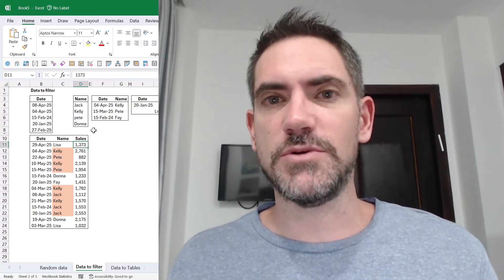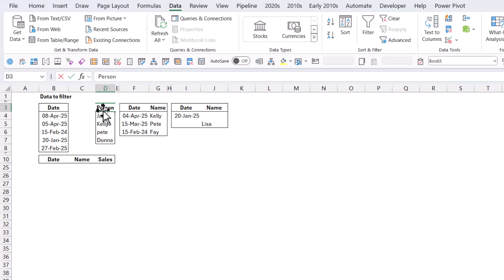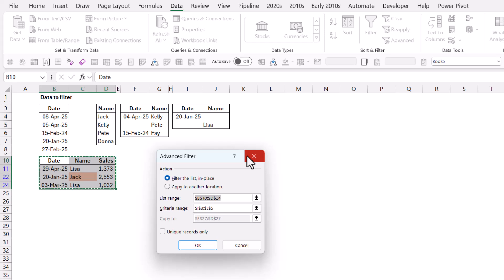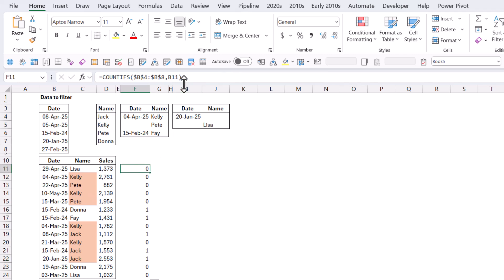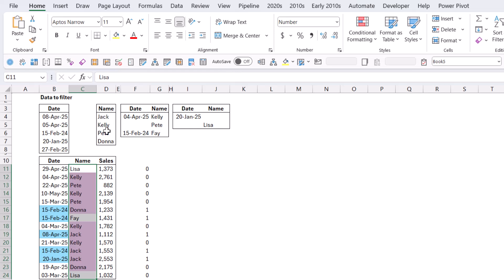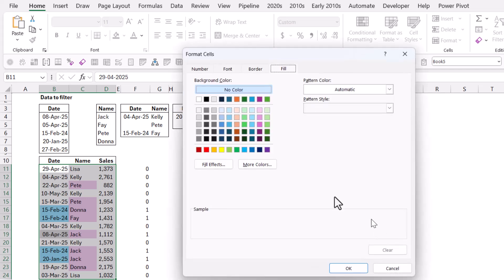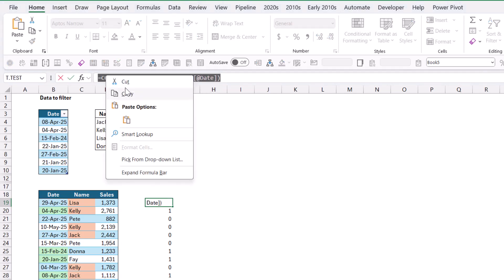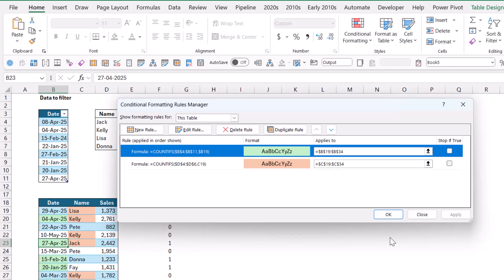Filter and highlight based on list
You can auto highlight in Excel using conditional formatting, and filtering is easy based on single values but in this video I show how you can do that for multiple values held in a list! I show what happens when you are in a Table, and ow to use Excel's advanced filter including filtering my multiple columns as you go.

00:00 Introduction
00:24 Filter based on list
01:49 Filter by multi column lists
03:17 Highlight based on criteria intro
06:11 Importance of Active Cell
07:01 Highlight entre row